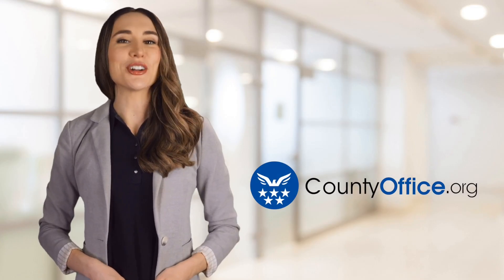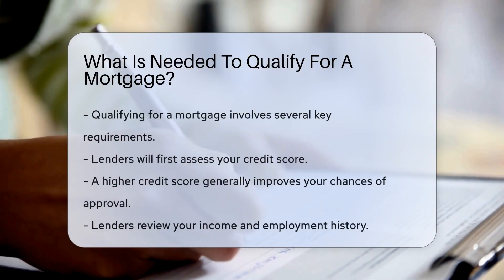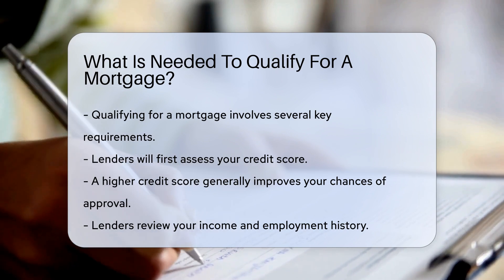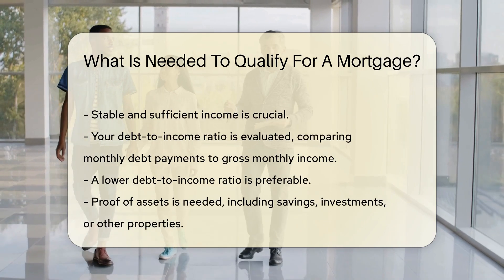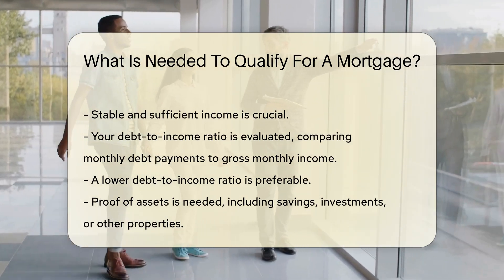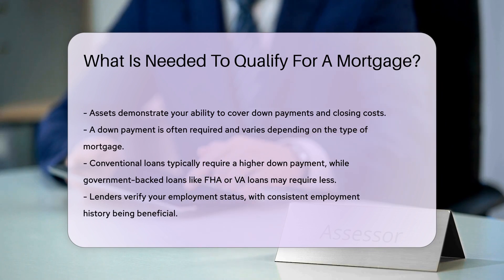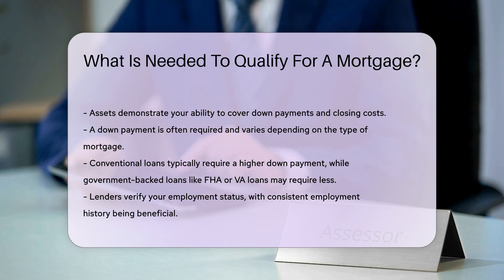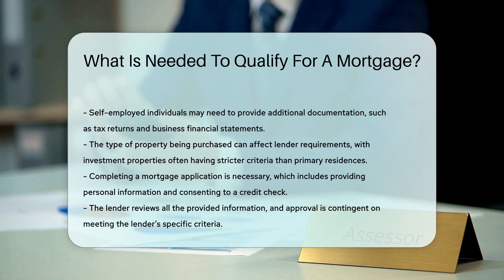What Is Needed To Qualify For A Mortgage? - CountyOffice.org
What Is Needed To Qualify For A Mortgage? Have you ever wondered what it takes to qualify for a mortgage? In this insightful video, we delve into the essential requirements lenders look for when approving mortgage applications. From credit scores to debt-to-income ratios, income verification to down payments, we cover all the key factors that play a role in determining your eligibility for a mortgage. Understanding these criteria is crucial for anyone looking to secure a home loan.

To qualify for a mortgage, you need to have a solid credit score, stable income, and sufficient assets. Providing proof of assets, employment verification, and completing a thorough mortgage application are all crucial steps in the process. Different types of mortgages may have varying requirements, so it's essential to understand the specific criteria for the type of loan you are seeking.